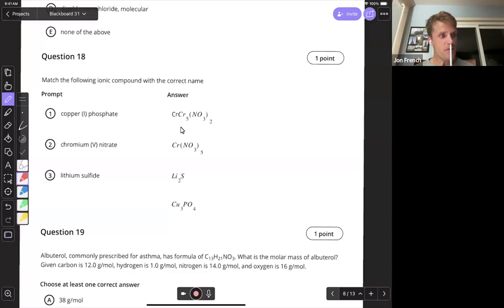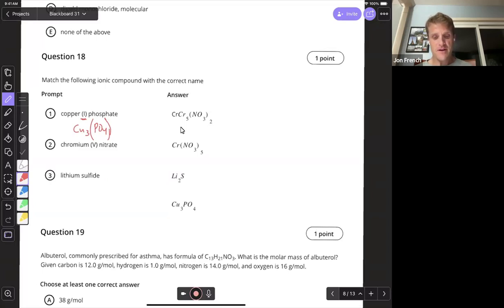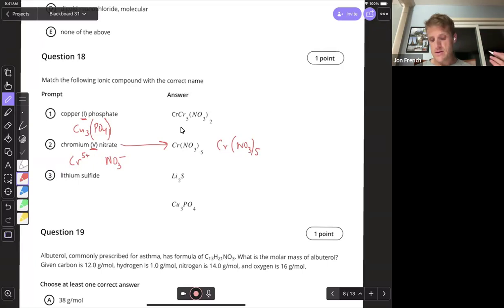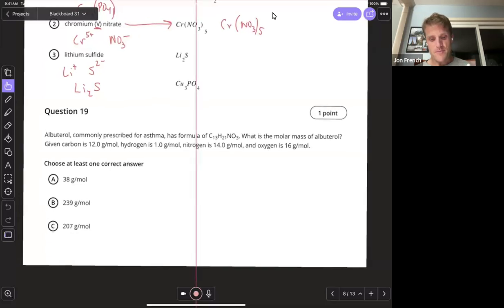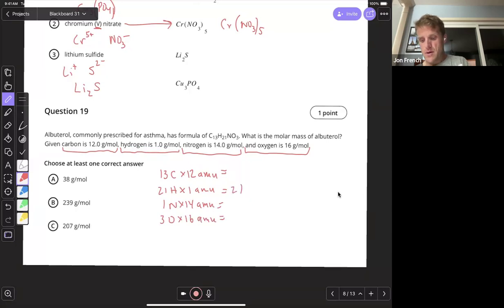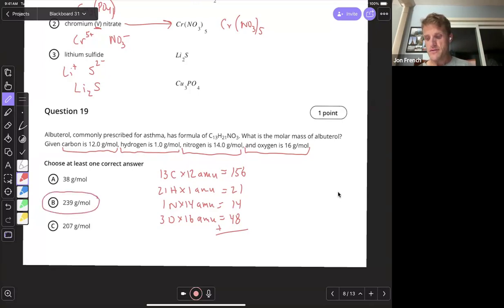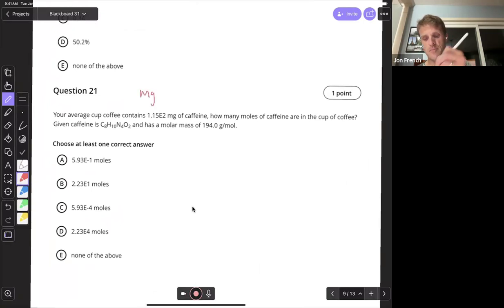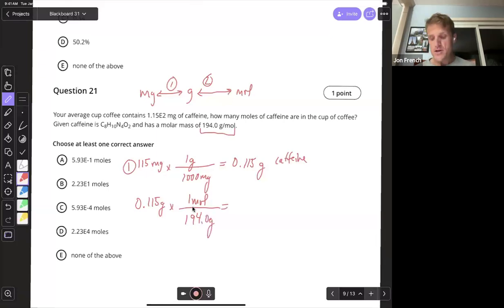CHE_106_Practice_Exam_1_part_3